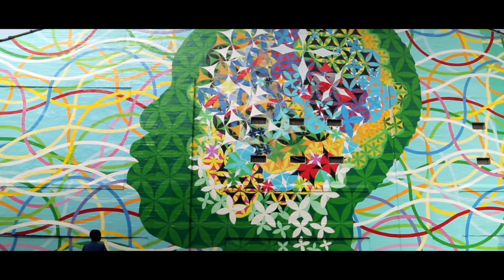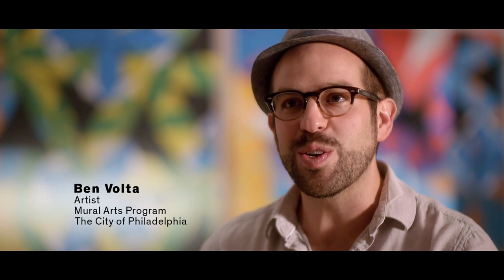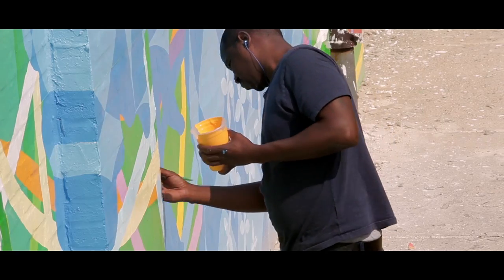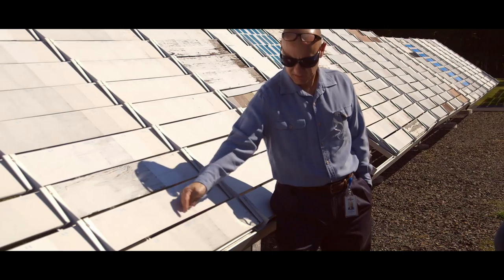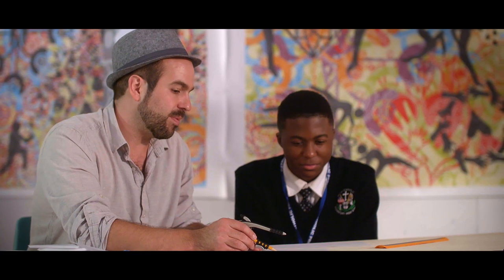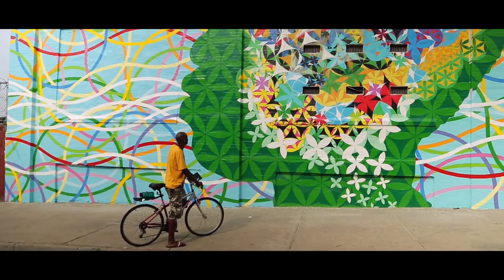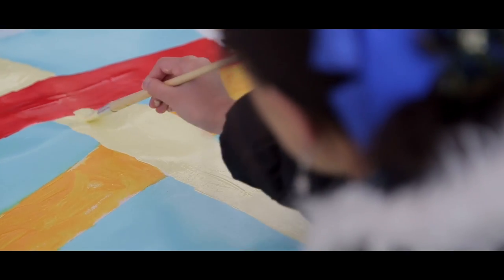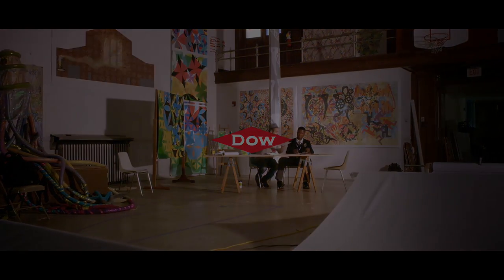Frequencies: The Intersection of Science and Art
Courageous collaborations can revitalize communities and inspire generations. Through a year-long partnership with The City of Philadelphia Mural Arts Program, The Franklin Institute, The Lenfest Center and the Hunting Park community, we combined our 60 years of coatings expertise with the creative spirit of students to develop a mural called Frequencies. The painting process, led by artist Ben Volta, gave kids the opportunity to explore the intersection between art and science. Located on Nicholas Scrap Metal in Hunting Park, the mural is now a symbol of positive change for the neighborhood.